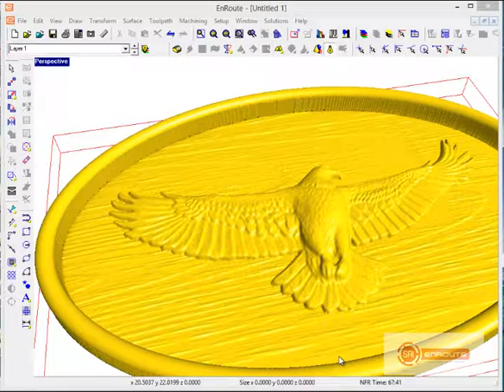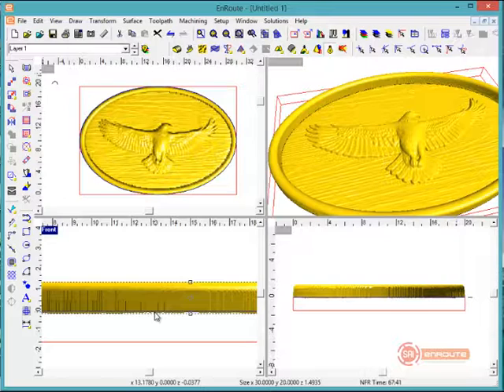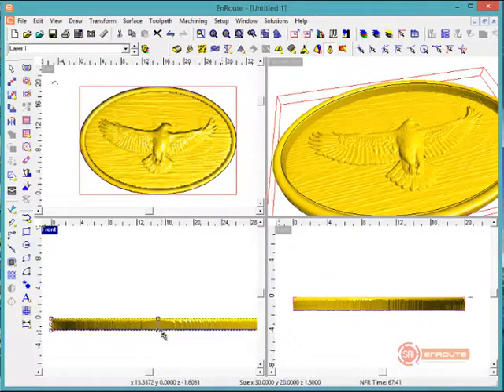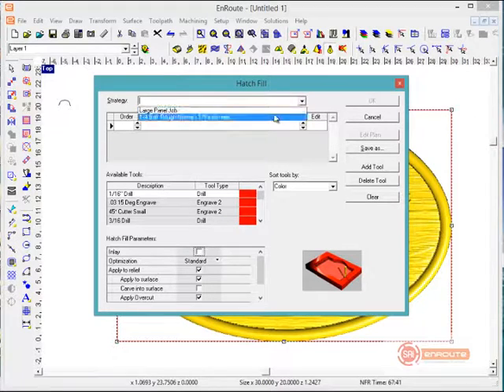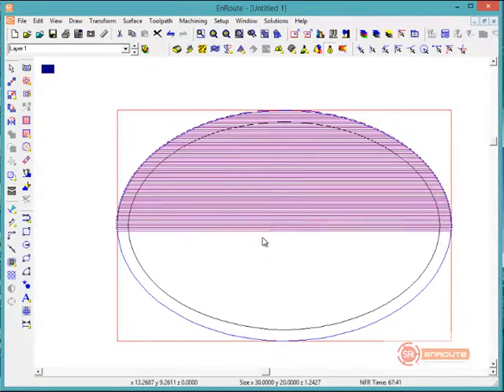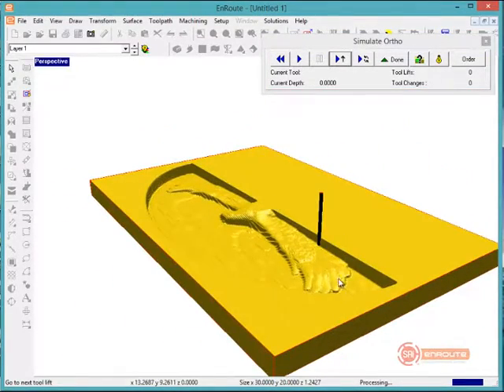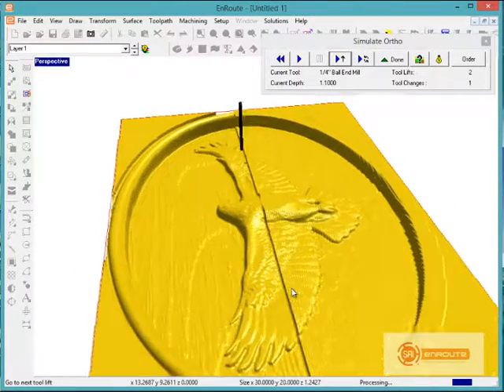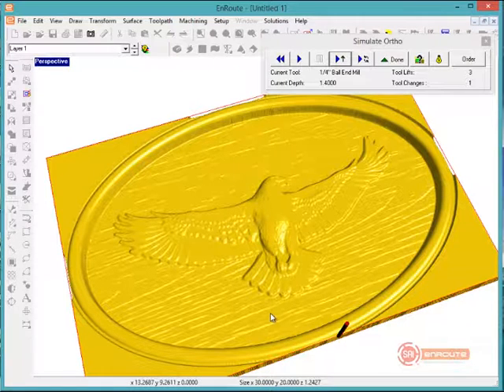Toolpath a 3D Part Textured Eagle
Movie about how to apply a 3D toolatph to an existing 3D Relief.  The second part of a two part series on EnRoute 3D Surfacing.